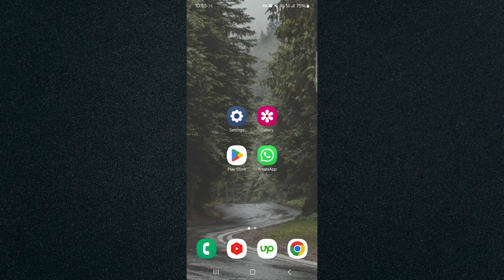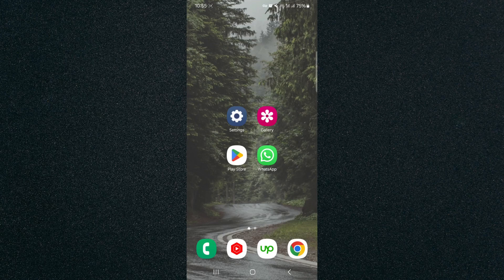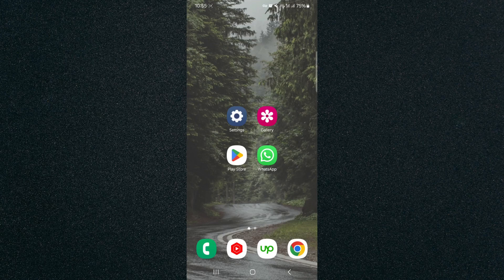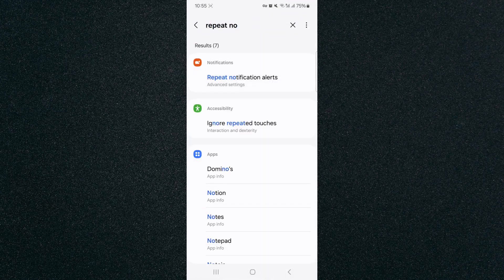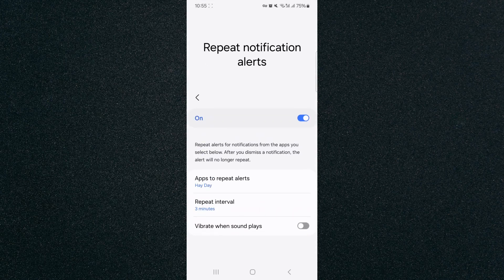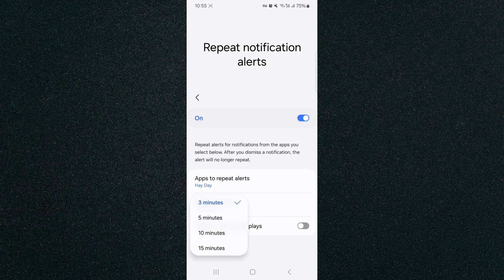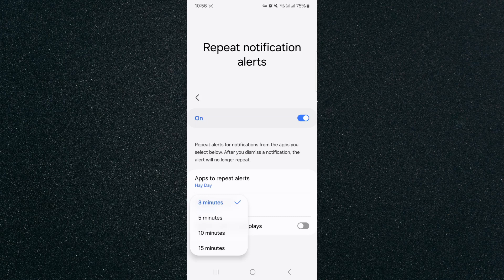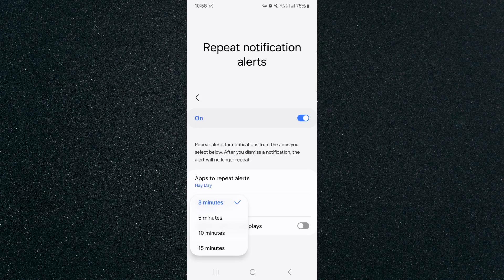How to Change Repeat Notification Interval on Android [QUICK GUIDE]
In this tutorial, I'll teach you how to change repeat notification interval on Android.